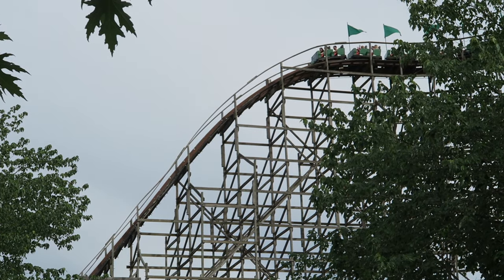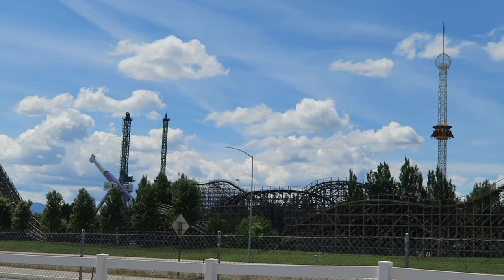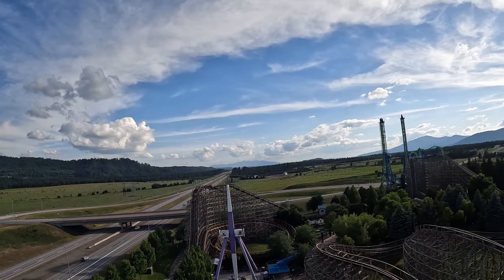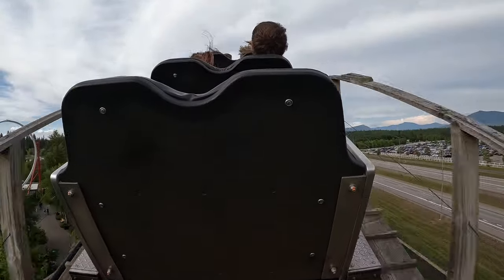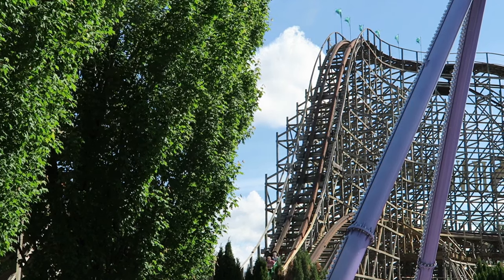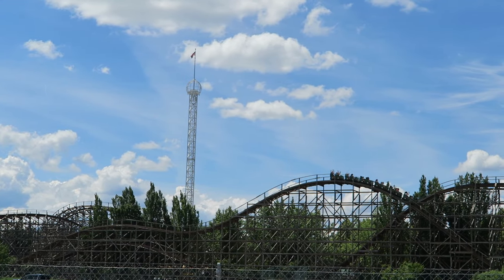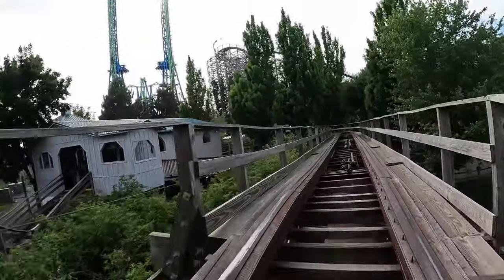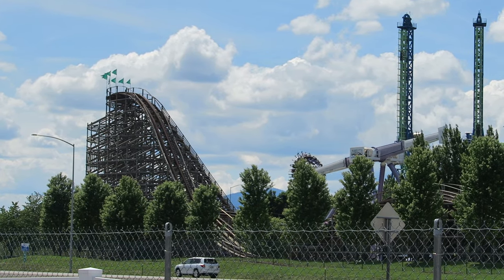Timber Terror Review, Silverwood CCI Wood Coaster | Was This Ride Hurt by RMC?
Timber Terror is one of two CCI wood coasters at Silverwood.  This out-and-back coaster runs along Route 95.  The ride opened back in 1996 (as Grizzly), but it has undergone two key changes in recent years that have changed the experience.  The buzz bars were replaced with individual lap bars and RMC installed some steel track on the turns.

Video Credits

Background Music